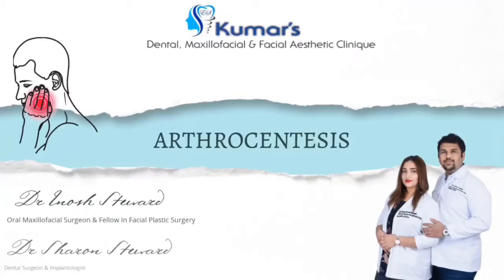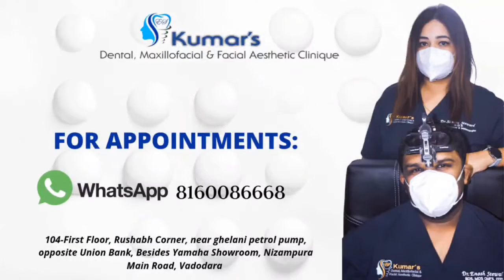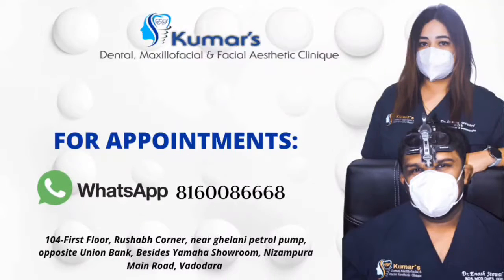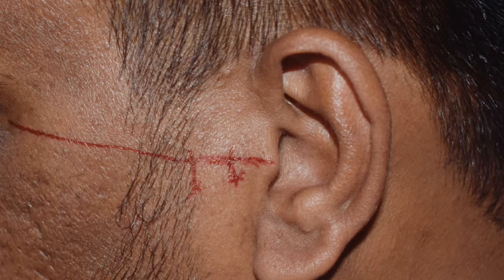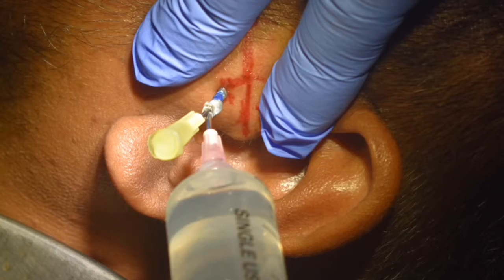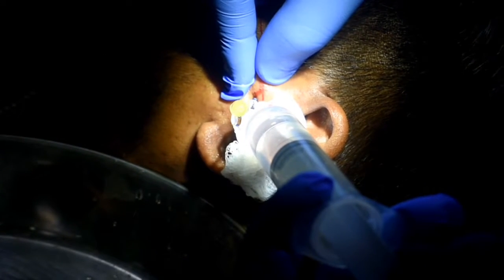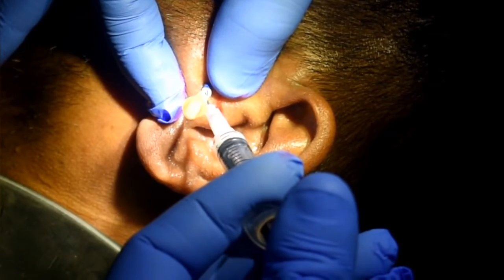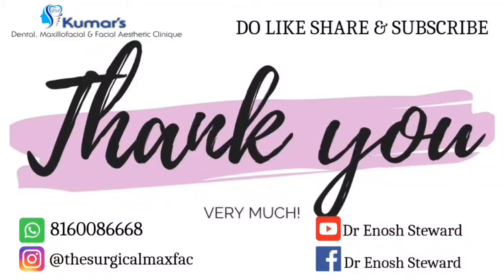TMJ Arthrocentesis | TM Joint pain treatment in Vadodara | Dr. Enosh Steward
Hey guys,

Here we are presenting a video on TMJ Arthrocentesis. its basically a lavage done using Ringer's Lactate solution to clean up all the inflammatory exudates in the TMJ region responsible for pain.